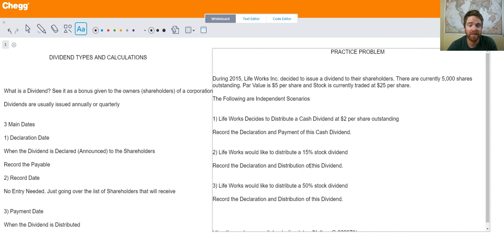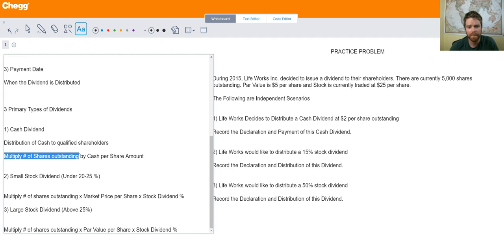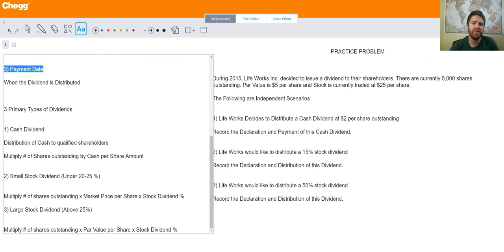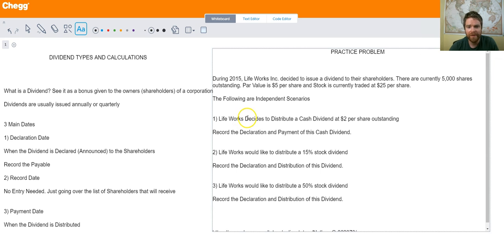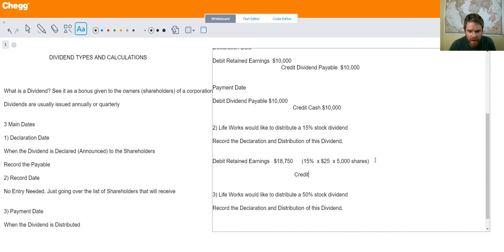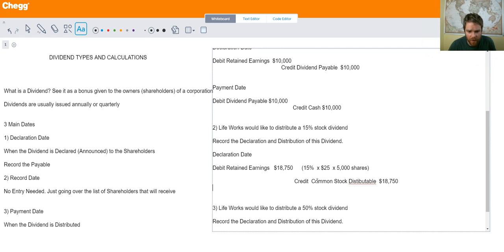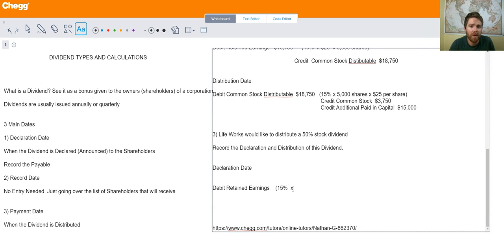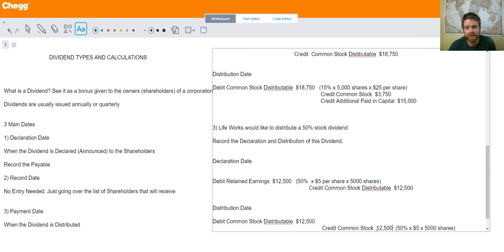Dividend Types and Calculations | Accounting | Chegg Tutors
There are three primary types of dividends: Cash Dividends, Small Stock Dividends, and Large Stock Dividends. Corporations will occasionally distribute dividends to their Owners. Another name for owners is shareholders. Investors purchase shares of stock in a corporation and in return receive a piece of ownership of that company. The corporation increases their equity every time they issue a share of stock. Dividend distribution is like giving a bonus to their owners. Dividends reduce Retained Earnings and distributing in the form of property, cash or stock.

Accounting tutoring on Chegg Tutors

Learn about Accounting terms like Dividend Types and Calculations on Chegg Tutors. Work with live, online Accounting tutors like Nathan G. who can help you at any moment, whether at 2pm or 2am.

Liked the video tutorial? Schedule lessons on-demand or schedule weekly tutoring in advance with tutors like Nathan G.

About Nathan G., Accounting tutor on Chegg Tutors:

Texas State, Class of 2010
Finance/Accounting major

Subjects tutored: Accounting

TEACHING EXPERIENCE
Educated from Texas State University, I received my BBA Accounting in 2010. During college, I would often study with classmates. I noticed how much I enjoyed helping them with Accounting. I then knew I had a skill underutilized. My passion for tutoring fuels my desire to see you succeed. With over 7 years of instructional experience, I will provide the tools to help you master Accounting.

EXTRACURRICULAR INTERESTS
I am a man of many tastes. I really enjoy technology, racquetball, basketball, real estate investing practices, web development, and comedy! I love diversifying my interests so I never get bored lol. Hope to hear from you soon! We'll setup a plan to help you succeed in Accounting.